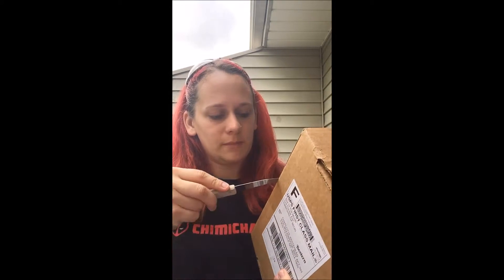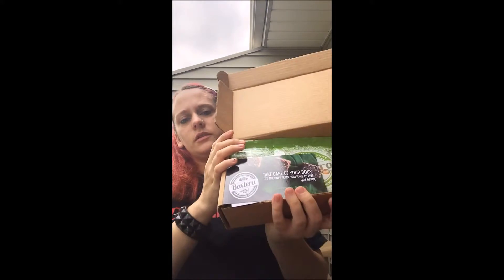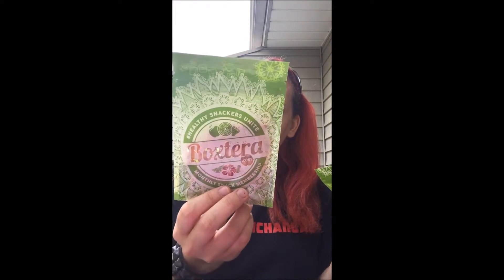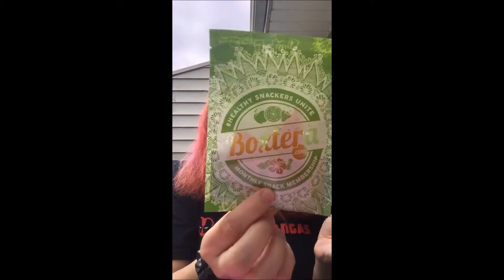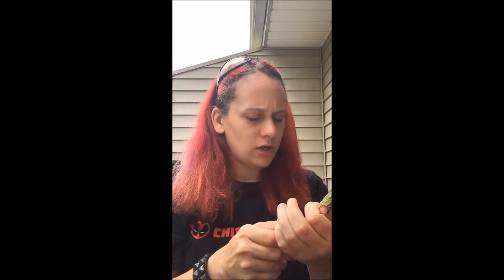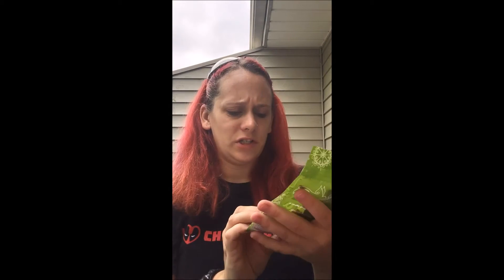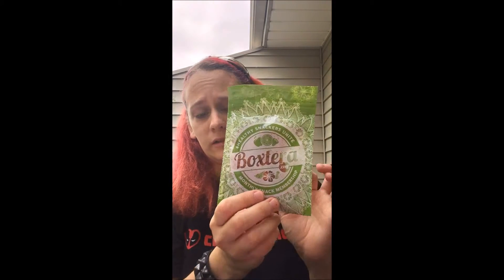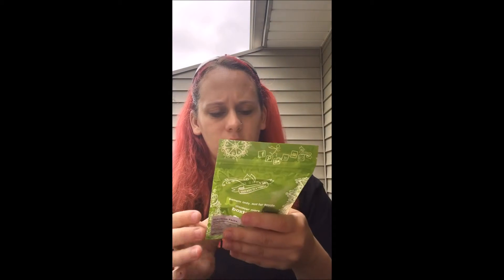Boxtera May 2016